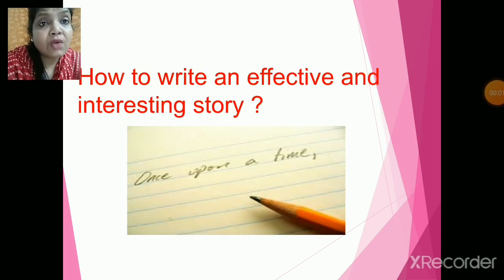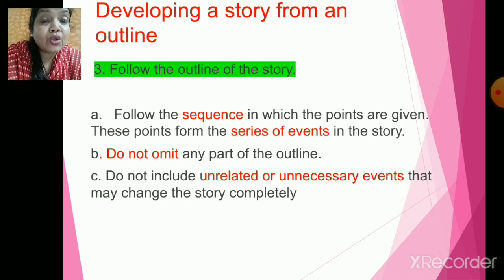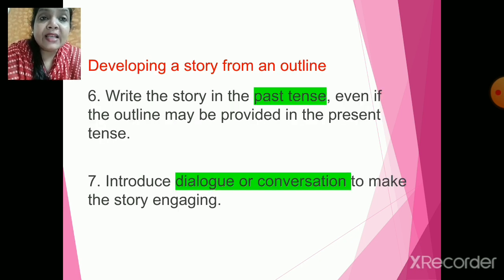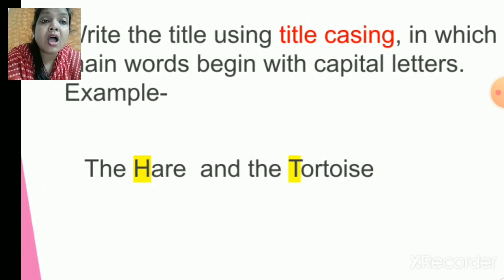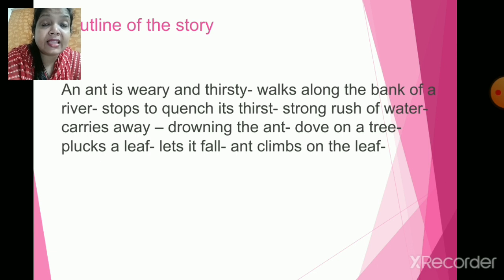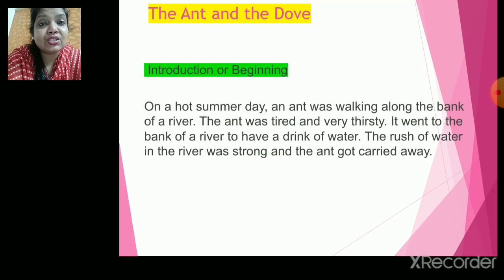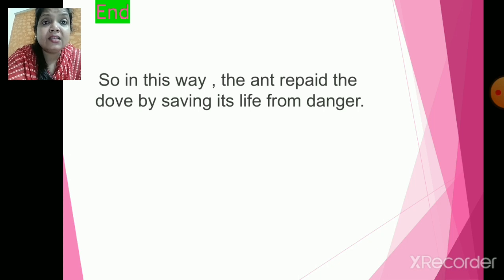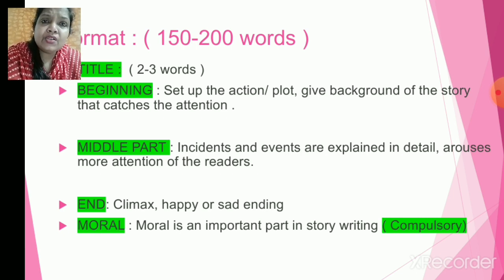Class_6_English_writing_skills_story_writing_part_1_3_Sept_2020